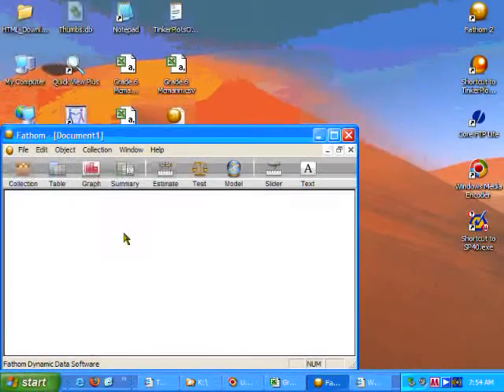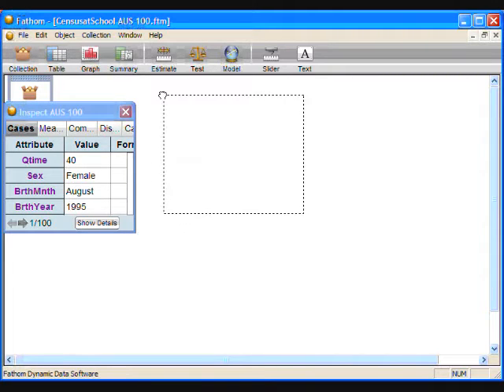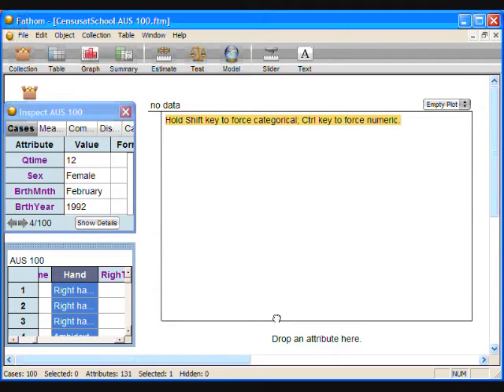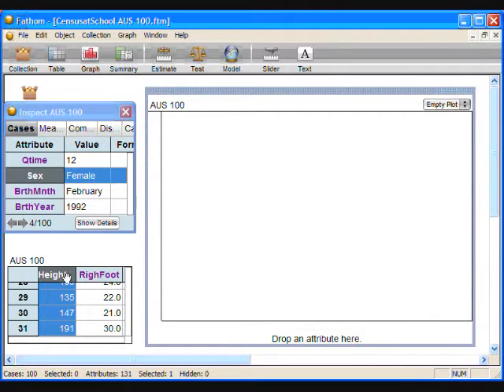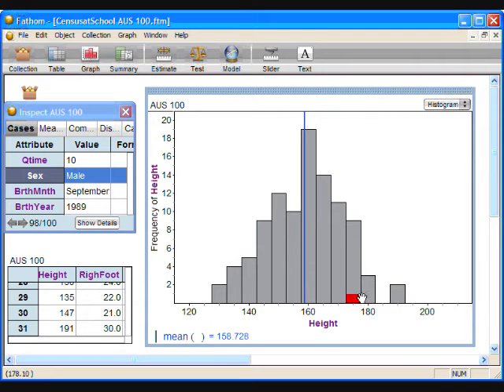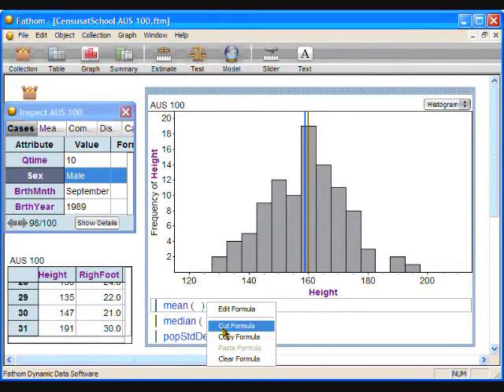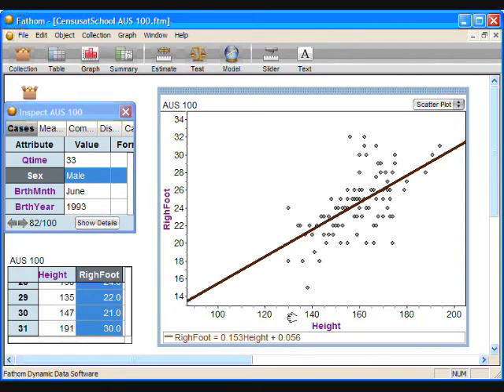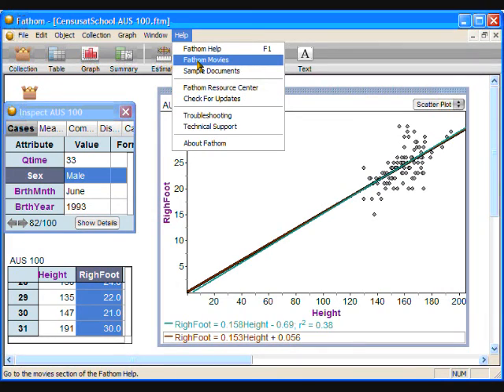Census at School Canada — Episode 16: Using an international random dataset in Fathom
In this episode, we will look at how to use the statistical program Fathom, to analyse a dataset taken from the International Census at School database.